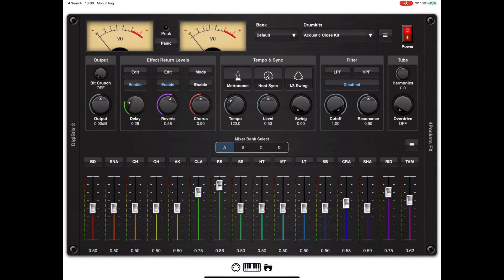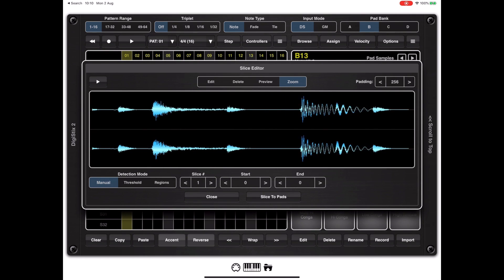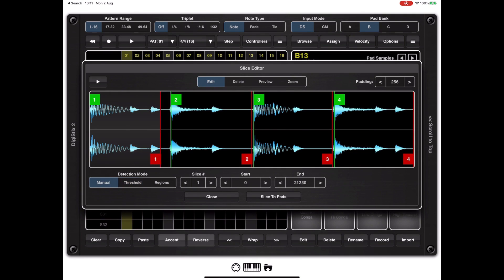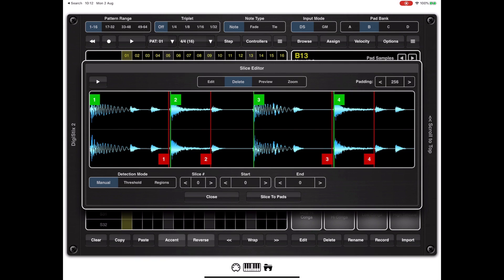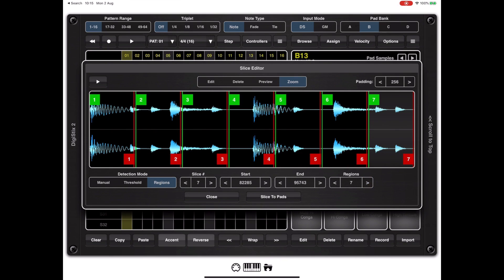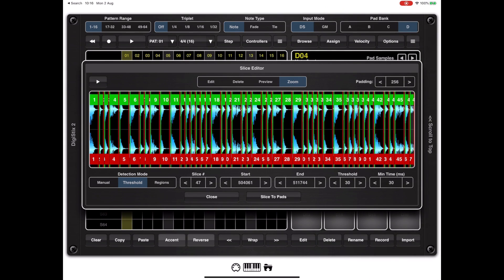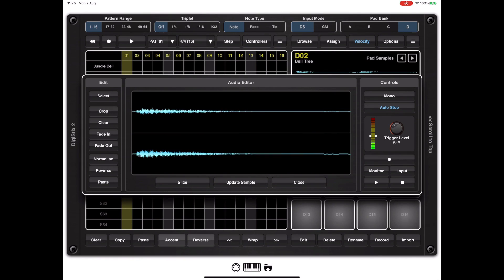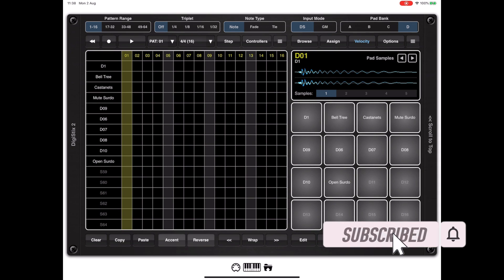DigiStix 2 - Tutorial 2 - Slice Editor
This video continues from the first tutorial and covers the ability to import drum samples using the Slice Editor. This is a brand new feature that brings MPC style slicing to DigiStix.